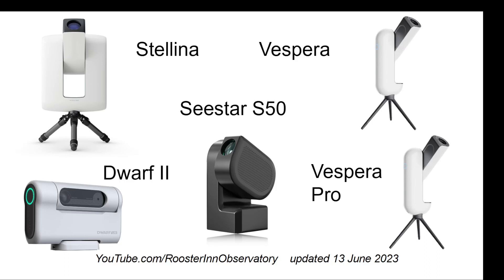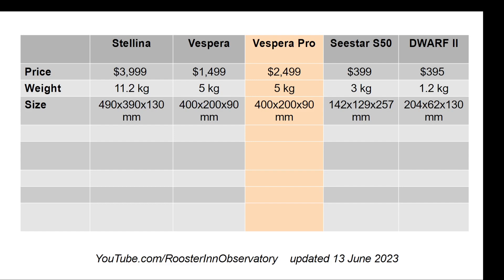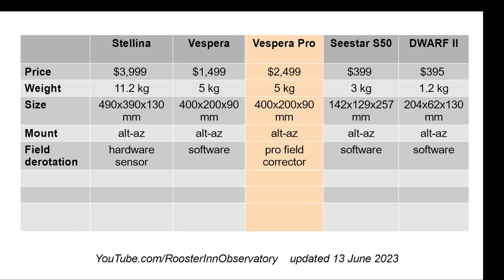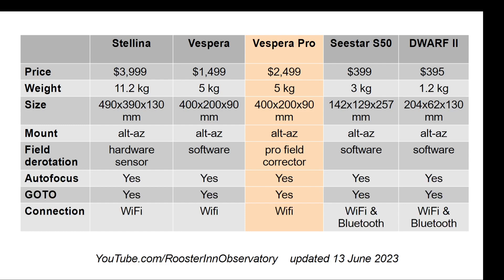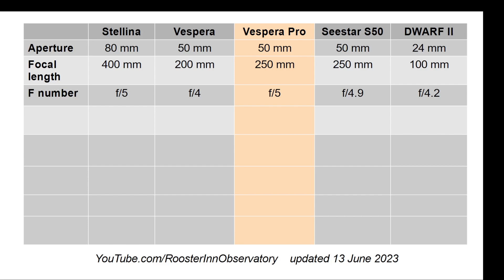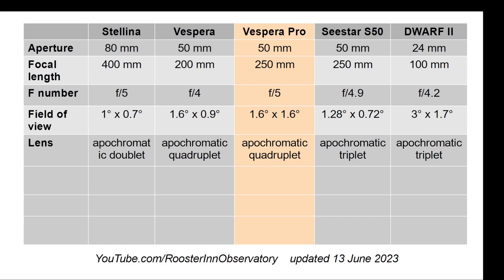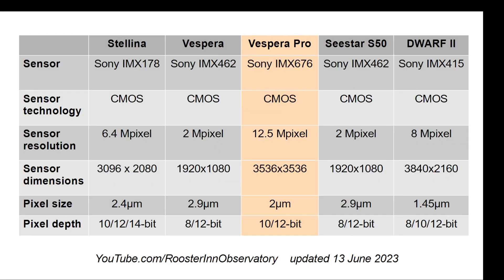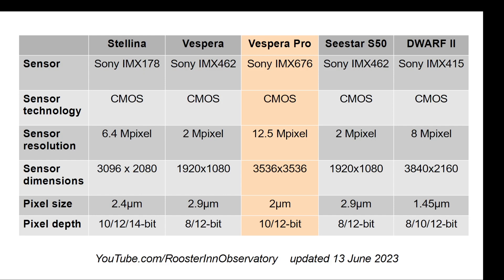5-Way Tech Spec Comparison: Vespera Pro, Seestar S50, DWARF II, Vespera, Stellina - 13 June 2023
The equipment includes:
1- Celestron Edge HD 11-inch Schmidt Cassegrain Telescope (SCT) on a CGX equatorial mount, with a ZWO ASI183MC camera for planets;
2- Vaonis Stellina Telescope for Deep Space Objects (DSO);
3- Lunt LS50T H-alpha solar telescope, B400 blocking filter, Sky-Watcher AZ-GTi mount, ZWO ASI120MC-S camera;
4- Canon EOS 50D with 250mm lens on NexStar 8SE mount for lazy imaging;
5- Canon EOS Rebel SL3 with Rokinon 650-1300mm lens,
6- DWARF LAB DWARF II Smart Telescope,
7- Skycam 2.1mm fisheye lens on ZWO ASI120MM-mini.